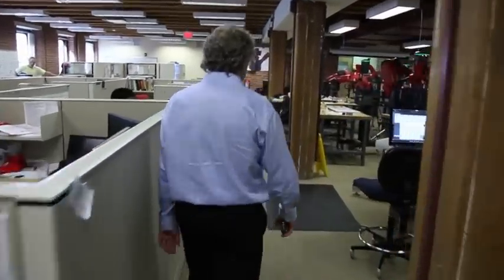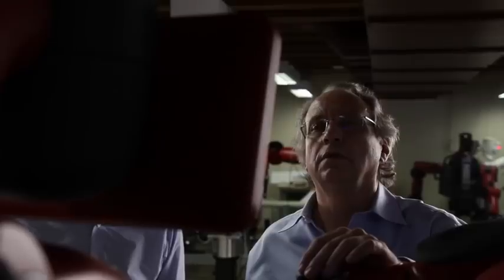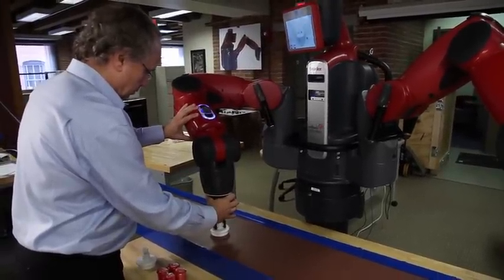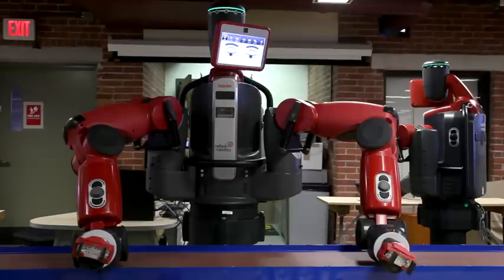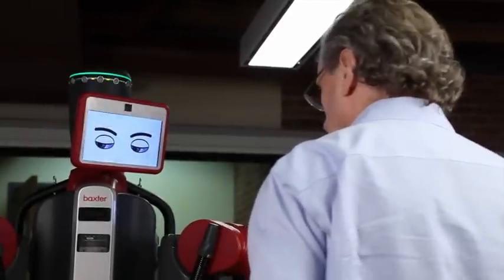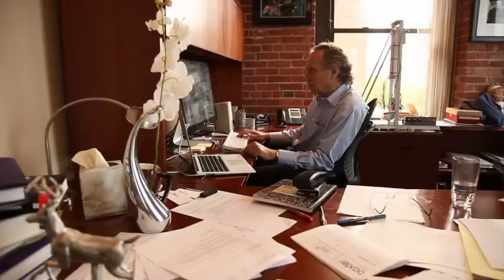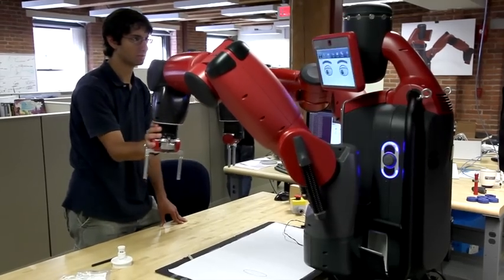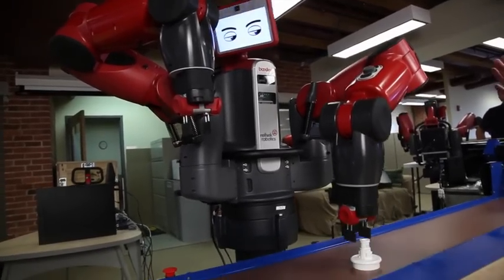The humanoid robot that competes with low-wage workers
Baxter was conceived by Rodney Brooks, the Australian roboticist and artificial-intelligence expert who left MIT to build a $22,000 humanoid robot that can easily be programmed to do simple jobs that have never been automated before.

Rethink Robotics, says the robot will spark a "renaissance" in American manufacturing by helping small companies compete against low-wage offshore labor. Baxter will do that by accelerating a trend of factory efficiency that's eliminated more jobs in the U.S. than overseas competition has.